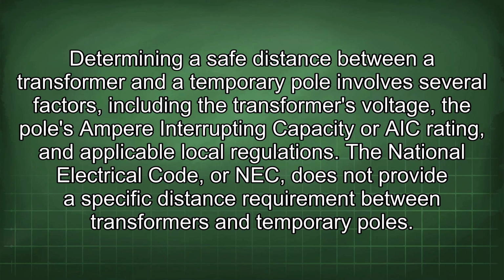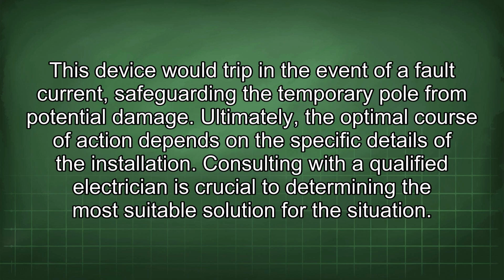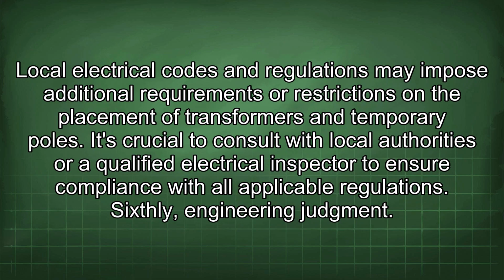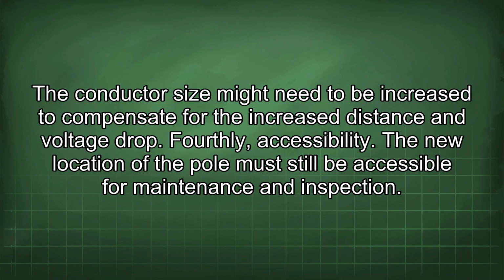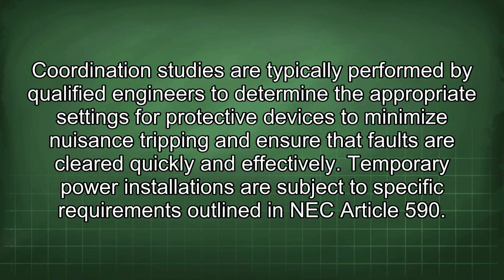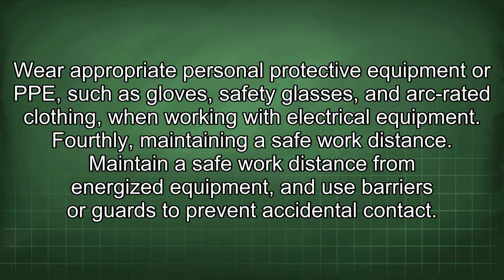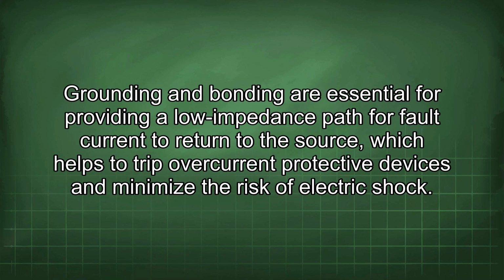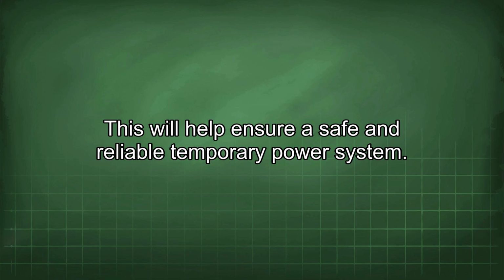Transformer Distance Considerations for Temporary Electrical Poles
Understanding safe distances between transformers and temporary electrical poles is crucial. Factors include voltage, AIC ratings, and local codes. Options include increasing AIC rating, distance, or installing protective devices.